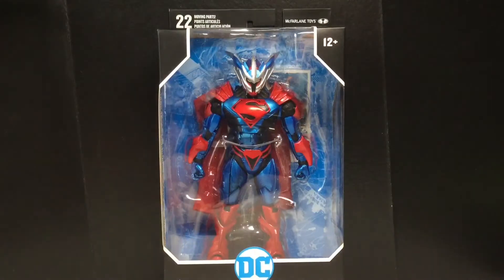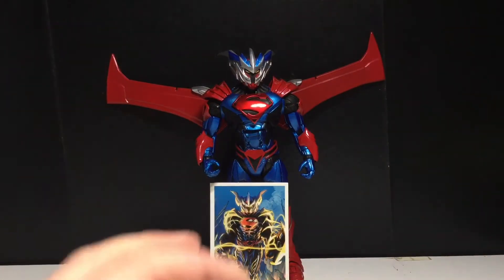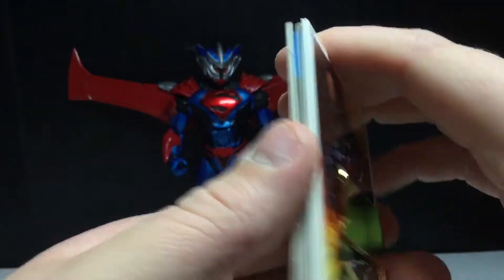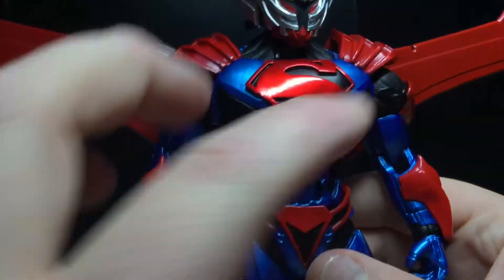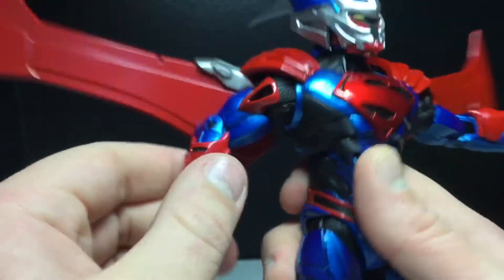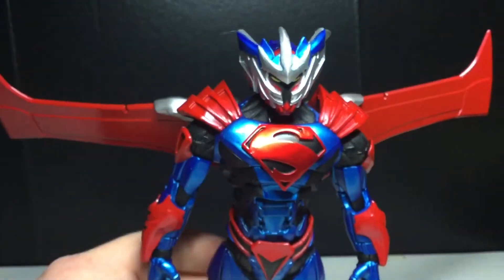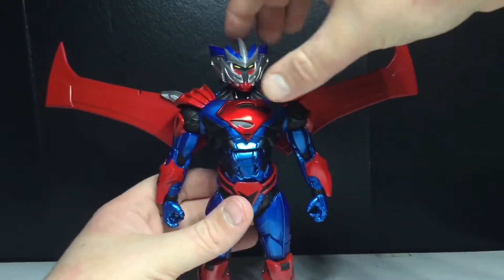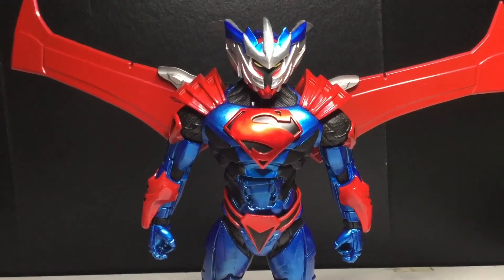Review: McFarlane DC Multiverse Superman Unchained Armor Action Figure